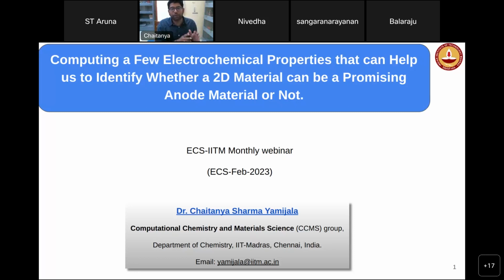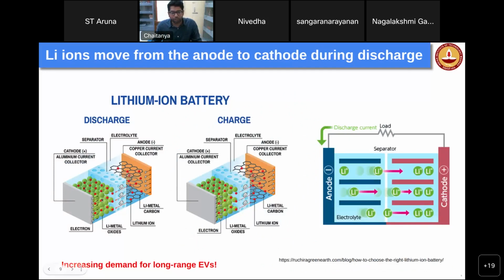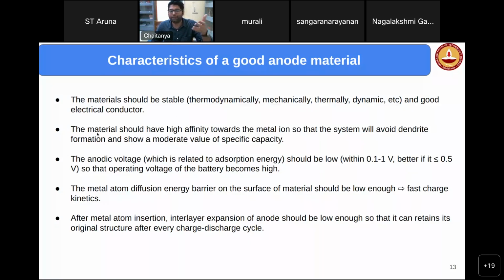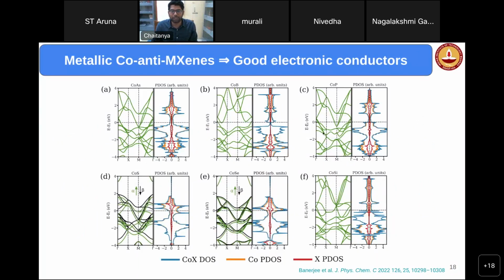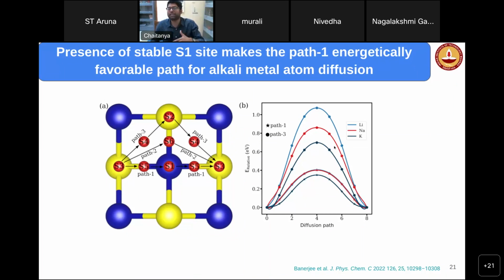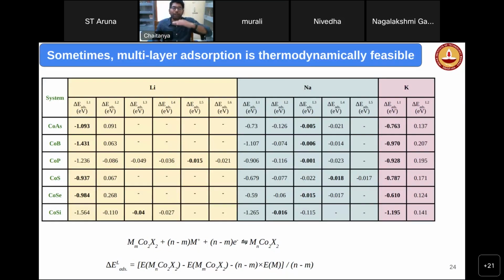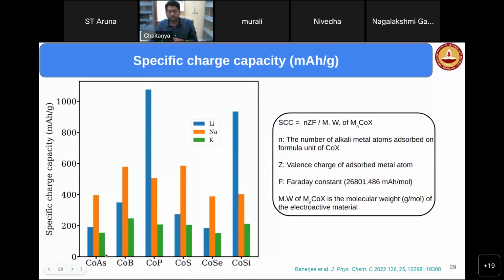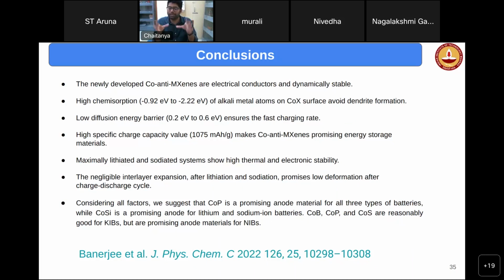Computing electrochemical properties to assess whether a 2D-material is a promising anode or not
In this lecture, I will explain the general steps that a computational chemist/materials scientist would go through to find whether a 2D material could be used as an anode material for a specific rechargeable battery or not. To this end, I will use one of our recent publications as a template and show you the results in a step-by-step manner. Ideally, by the end of this workshop lecture, you should be able to know how to compute various physical and electrochemical properties such as the specific charge capacity, open-circuit voltage, Na-atom binding energy, Na-ion diffusion barrier, and so forth, using density functional theory (DFT) calculations. In our work, we considered six cobalt-based anti-MXene materials (Co-anti-MXenes), namely, CoAs, CoB, CoP, CoS, CoSe, and CoSi, and examined their competency as anode materials for NIBs. All of these are 2D materials. Our findings suggest that Co-anti-MXenes possess superior specific charge capacities (∼390–590 mA h g–1) than many well-studied anode materials such as MoS2 (146 mA h g–1), Cr2C (276 mA h g–1), expanded graphite (284 mA h g–1), and so forth. Moreover, their greater affinity (−0.55 to −1.16 eV) to Na atoms, along with reasonably small diffusion energy barriers (0.32–0.59 eV) and low-average sodiation voltages (0.2–0.64 V), suggests that these Co-anti-MXenes can serve as excellent anode materials for NIBs.

Reference: Subhadeep Banerjee, Kalpak Ghosh, Sandeep K. Reddy, and Sharma S. R. K. C. Yamijala*, Cobalt Anti-MXenes as Promising Anode Materials for Sodium-Ion Batteries. J. Phys. Chem. C 2022, 126, 25, 10298–10308.